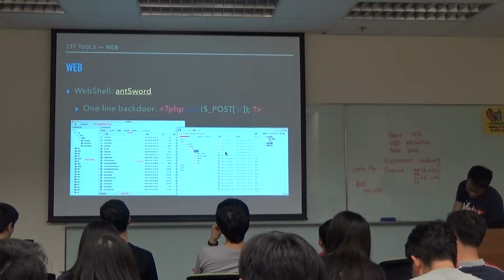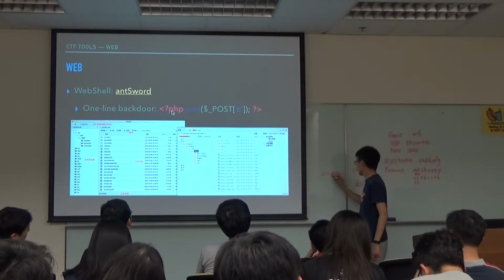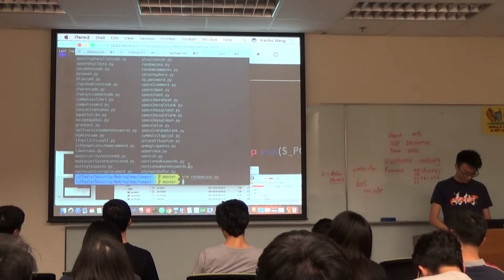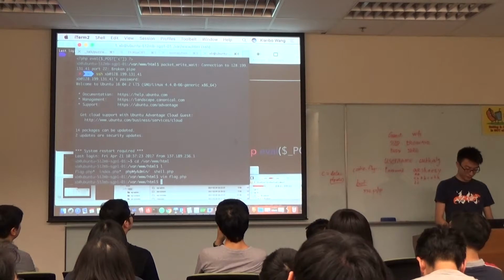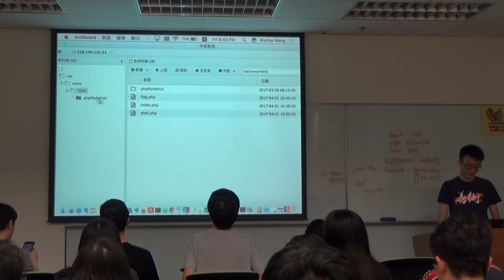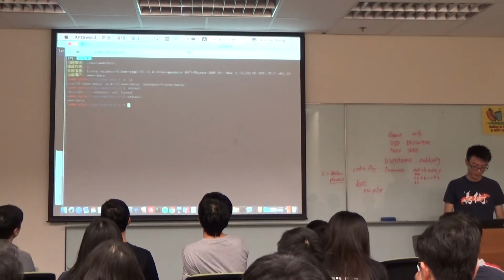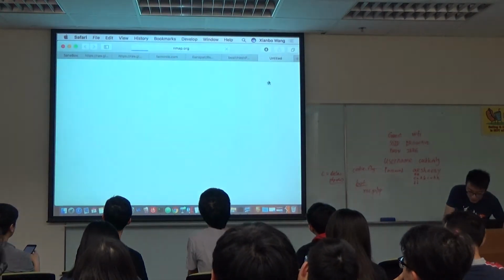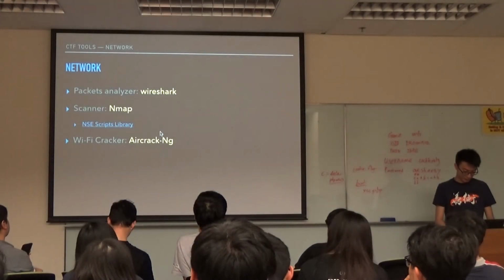Introduction to Common Hacking Tools in CTF_part 5